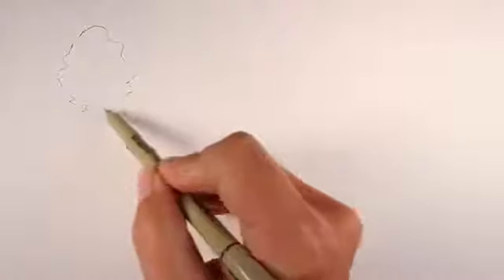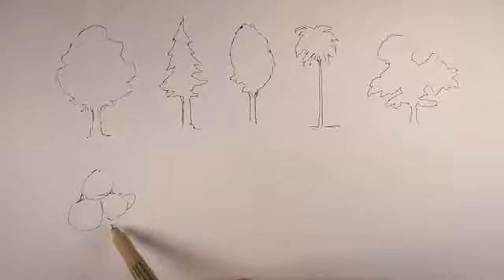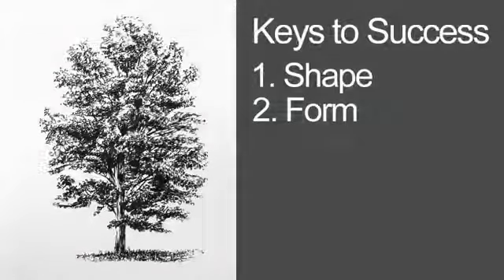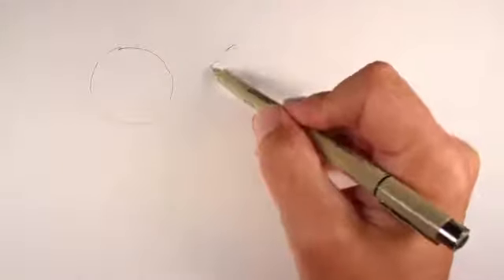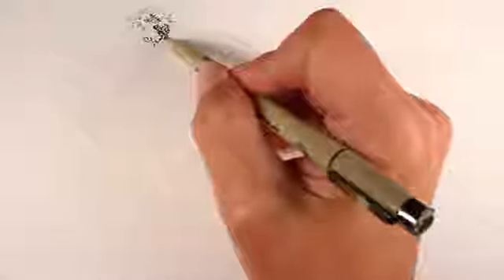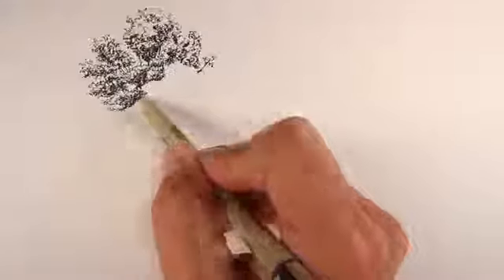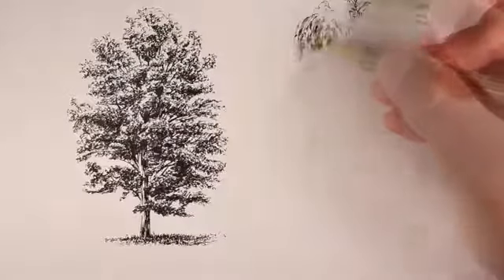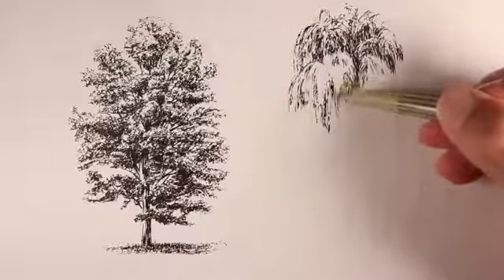How to Draw Trees with Pen and Ink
draw tree with pen - learn how to draw a tree with pen and ink in this we'll take a look at drawing two different types of trees and explore the 3 key elements to finding

draw tree with pen - how to draw realistic hi everyone! here's another tutorial showing how to draw a variety of i really hope this is helpful in some please let

draw tree with pen - how to draw a tree step by step for beginners in 8 minutes here comes new video where i am drawing a tree in 8 left this also in real time so it would

draw tree with pen - when i was so young, i started my first draw by drawing a tree like i know its a little too symple, but i hope you enjoy the video by dido music! share as